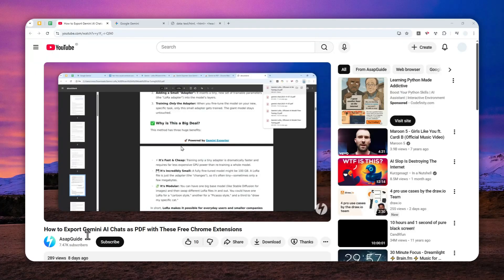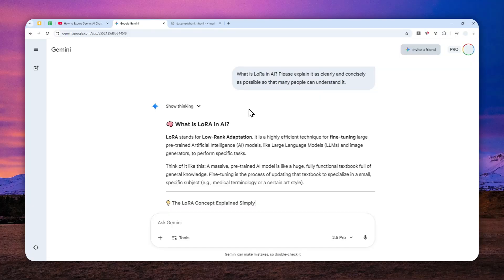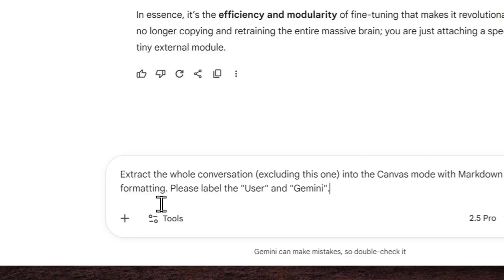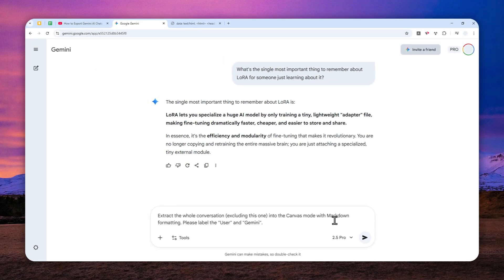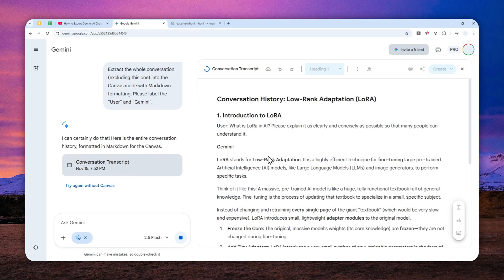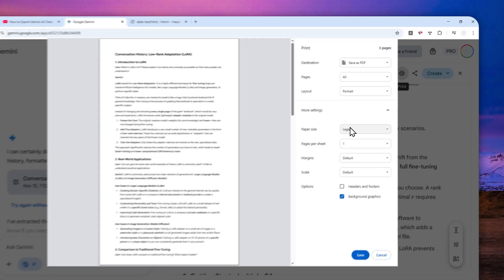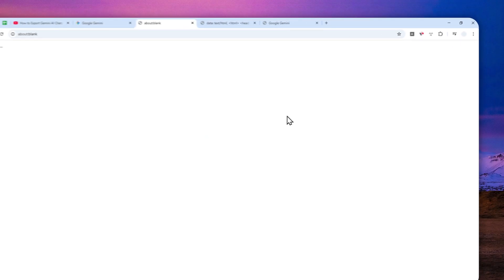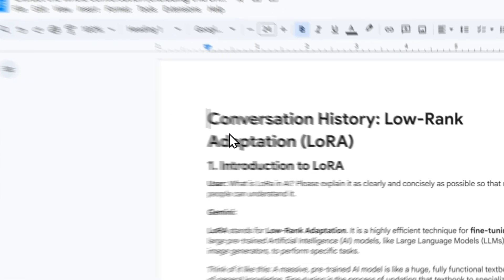How to DOWNLOAD Your Gemini Conversations as PDF with Canvas Mode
👉  In this video, I will show you how to export Gemini chats as PDF files including Canvas mode content using browser extensions and built-in workarounds so you can save coding projects, reports, and infographics with formatting intact. This method preserves tables, code blocks, mathematical formulas, and Canvas outputs as clean PDFs, making it easy to archive work, share with collaborators, or create offline backups of important conversations.

Prompt:
Extract the whole conversation (excluding this one) into the Canvas mode with Markdown formatting. Please label the "User" and "Gemini".